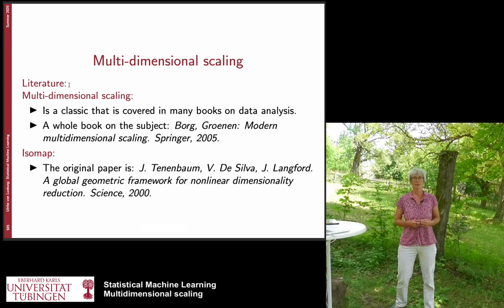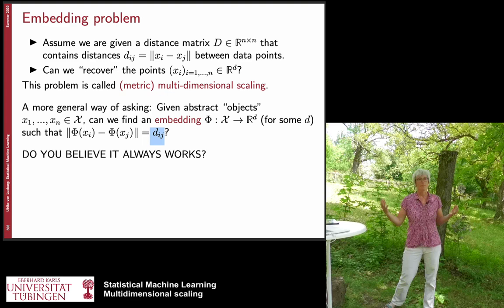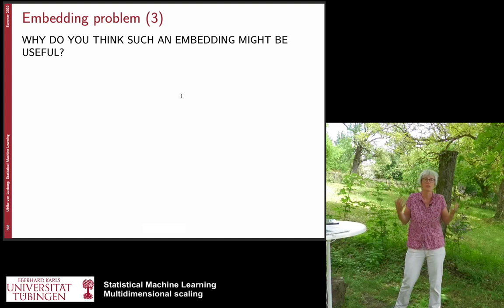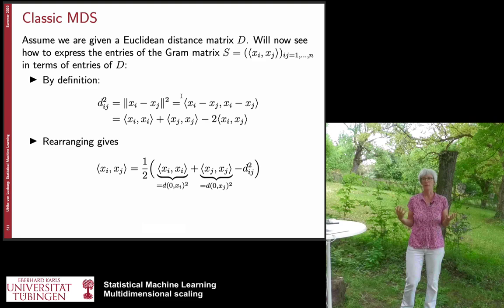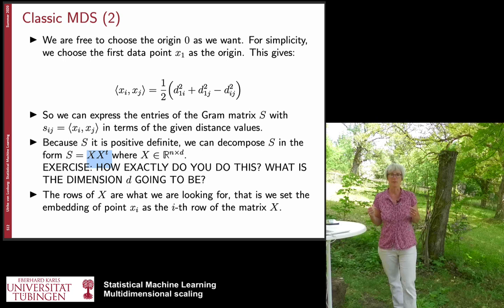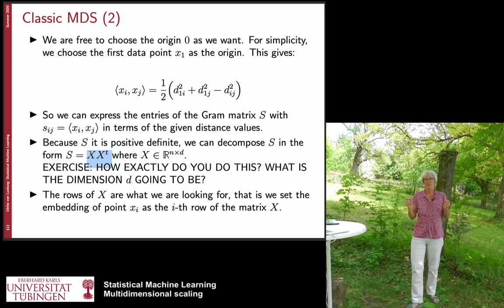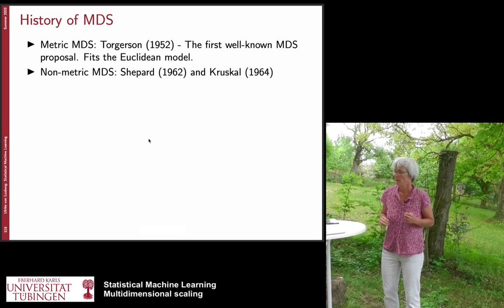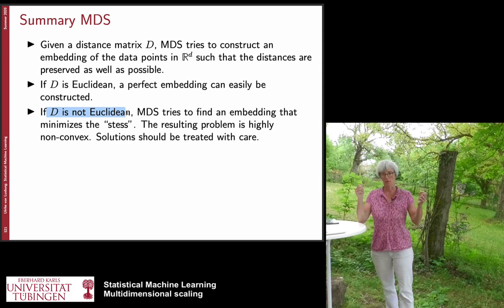Statistical Machine Learning Part 27 - Multidimensional scaling